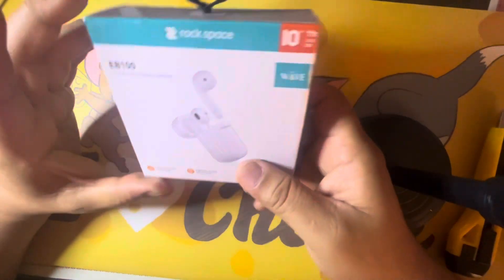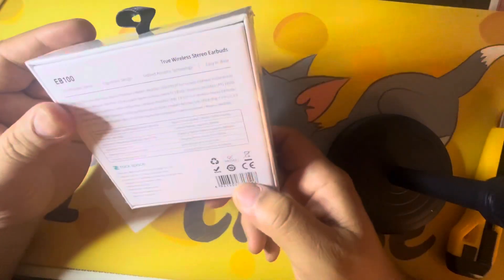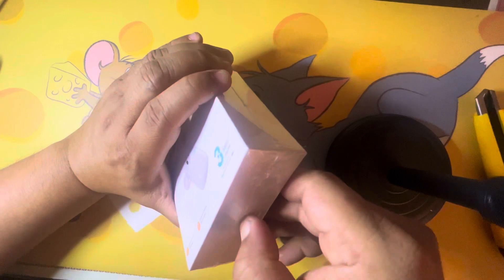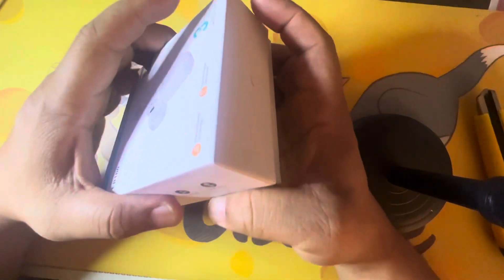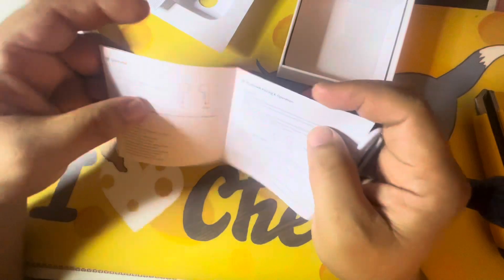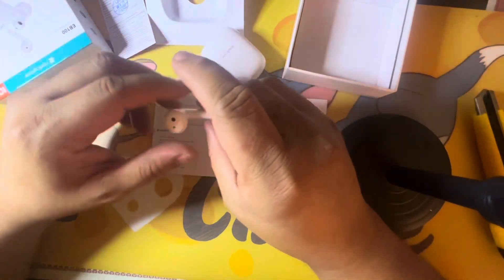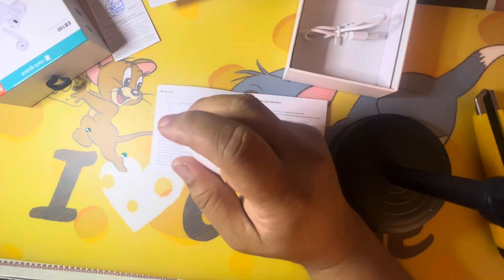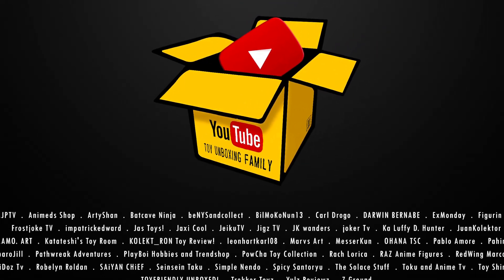Rock Space Earbuds